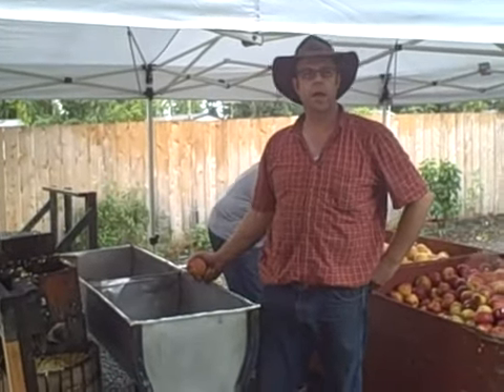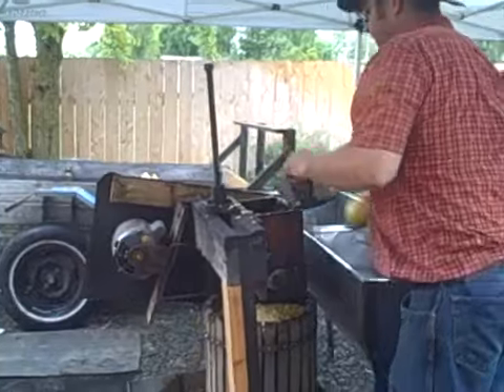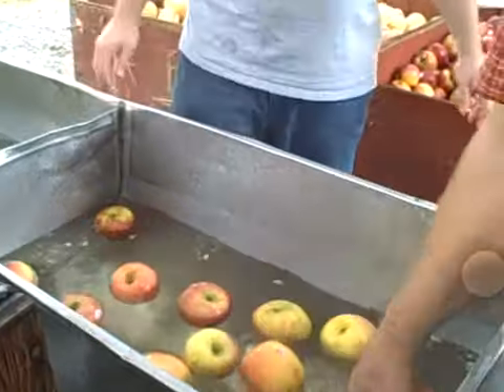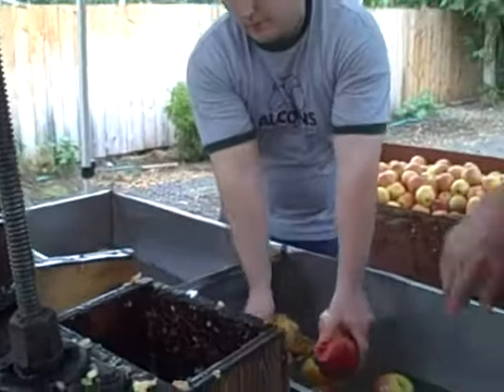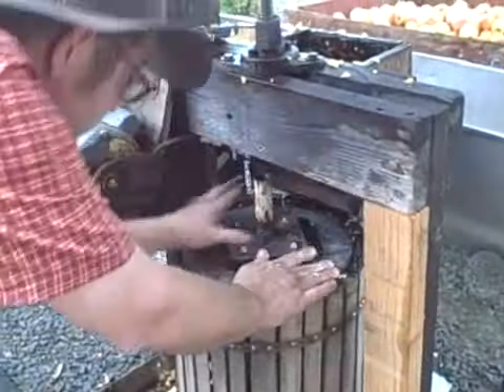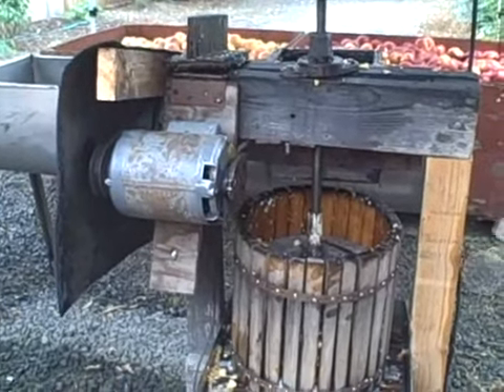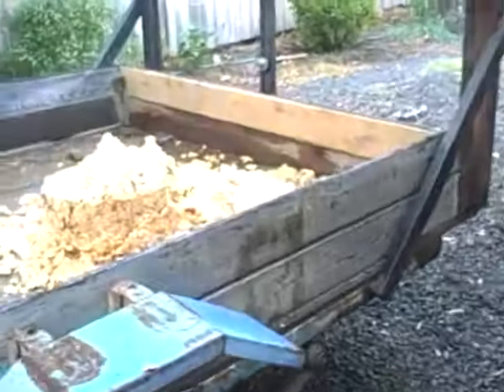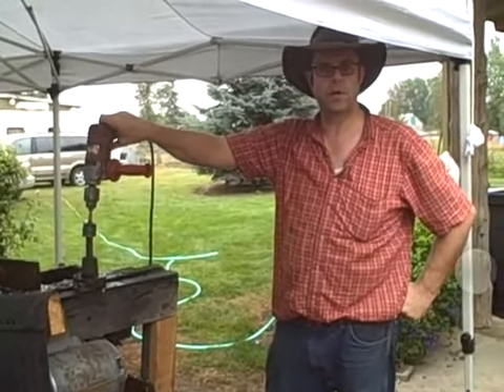Apple Cider Press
A family tradition at Pine Lodge Labradoodles is fall apple squeezin'.  We have seen a lot of presses out there, some using bottle jacks or handles with screws.  But we think ours is pretty nifty.  A heavy duty electric drill and an ACME screw from an irrigation headgate speed up the pressing process.  In a matter of minutes we have 2-3 gallons of juice, ready to pasteurize.  Take a look at our setup.